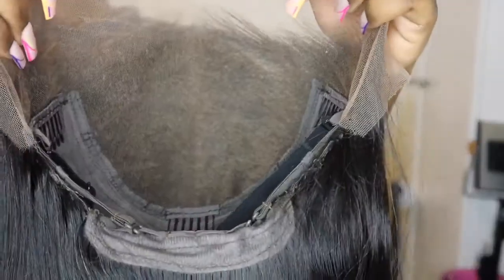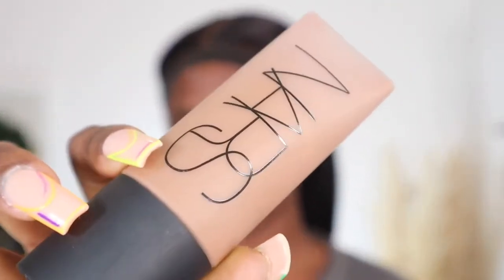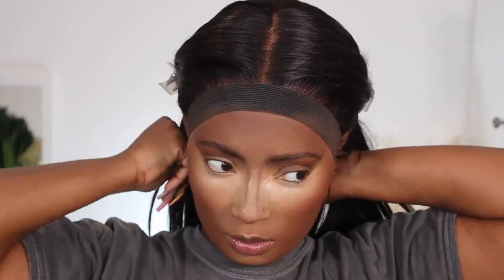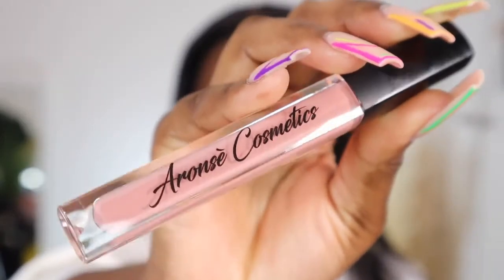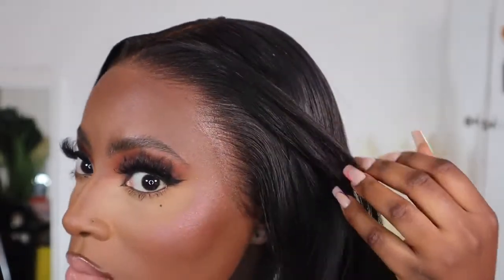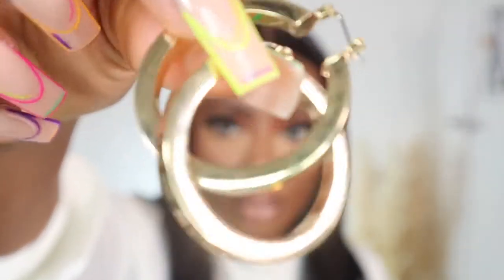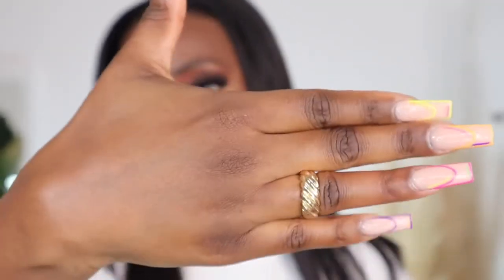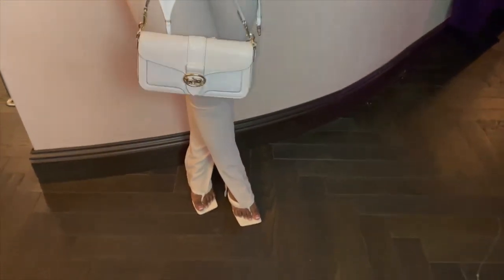MOST NATURAL CLEAN HAIRLINE HD LACE WIG!!QUICK DATE NIGHT GRWM FT OMGQUEEN HAIR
HAIR DETAILS:
√ New Clean Hairline √ HD Lace √ 6.5in Parting √ Improved Bleached knots - Everything you Need!

►►►►SHOP HAIR PRODUCTS USED IN VIDEO:

▼▼▼HAIR DETAILS▼▼▼
(OMG! You are the Queen!!)
 HD Lace Striaght Bob New Clean Hairline 6in Parting Human Hair Wigs [SMW17]

√ Affordable Price + U.S. STOCK + GET IT 4 WORKING DAYS !

√ Hair Texture: Silky straight Bob

√Cap Size: Medium Size
√ Hair length & Density: 16in & 180% Density
√ Cap Construction: 6.5in CapD Glueless Lace Wig Cap
√ Lace Color:HD Lace (melt into all skin)

►►►►OMGqueen Promotions:
1.  Biggest Clearance Sale for Full Lace Wig, Lace Front Wig,Colorful Lace Wig Sale, Up to save extra $186,